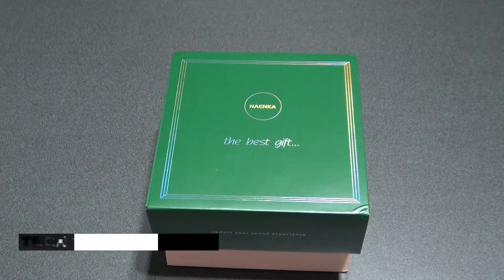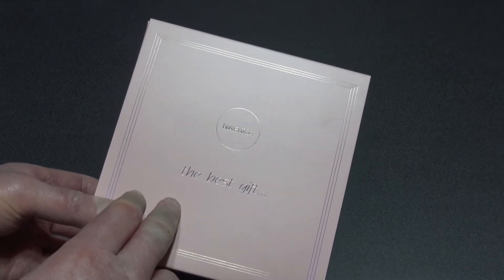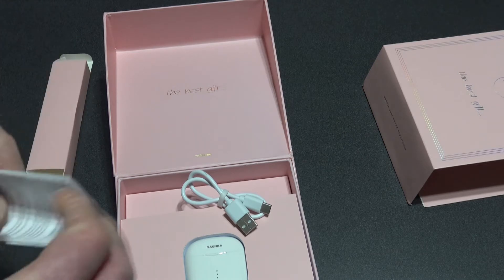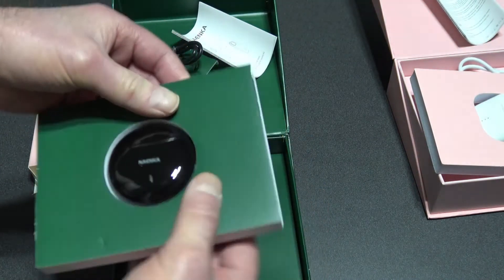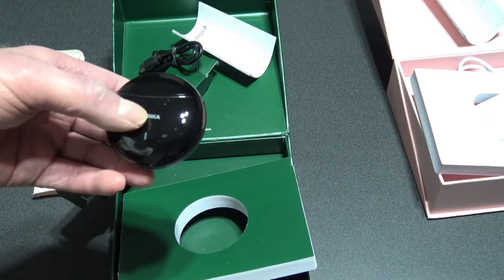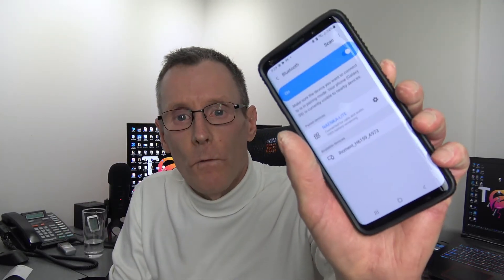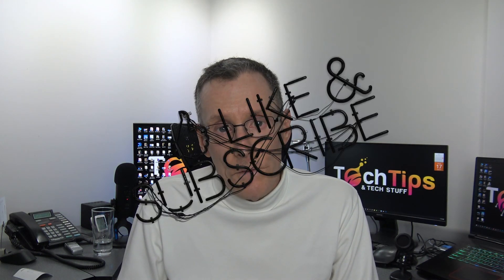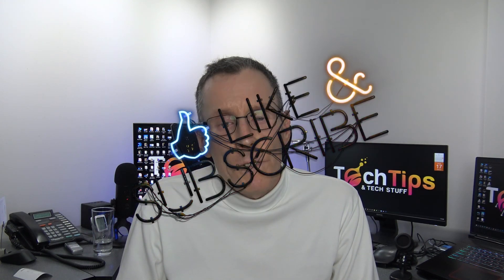Naenka Lite and Lite Pro Review - MY HONEST OPINION 😣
I was asked by the company to review their earbuds, this my no BS, honest review.